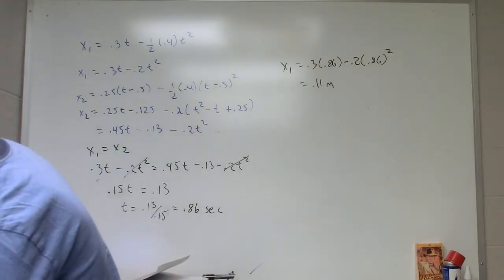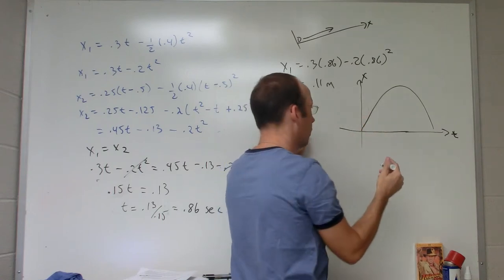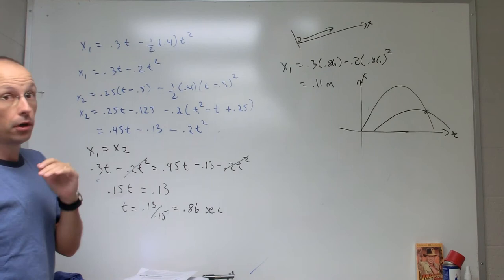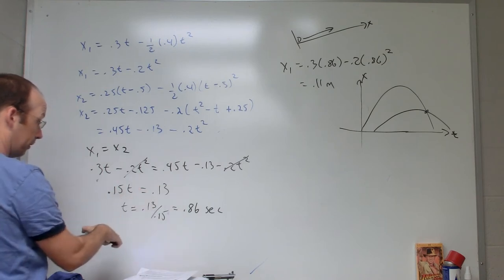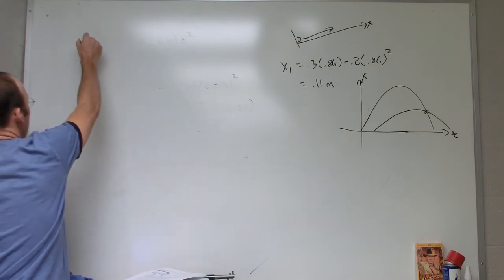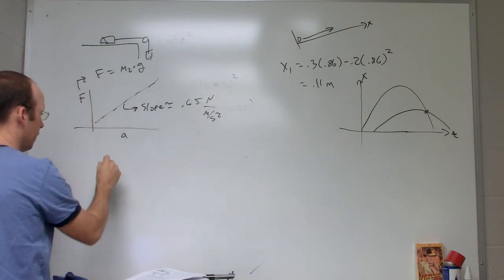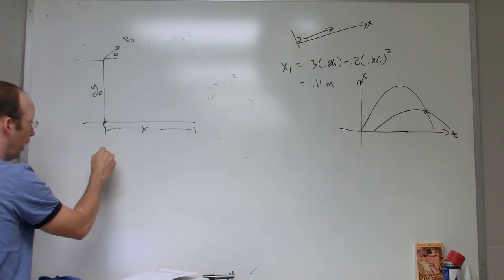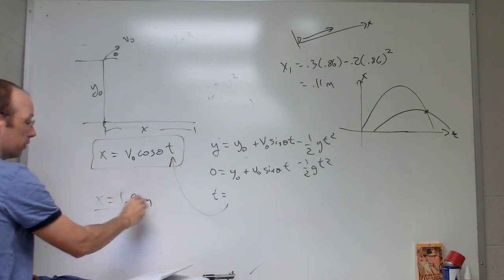PLAB 193 Section 2 Midterm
Here are the solutions to the 193 midterm